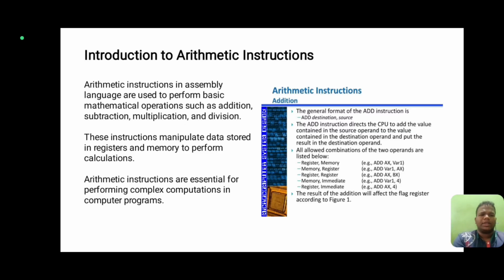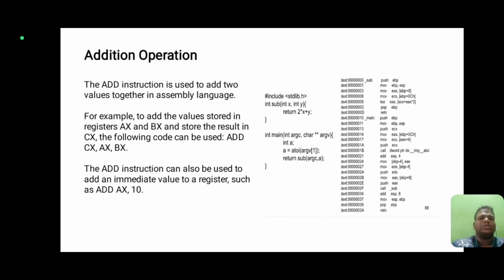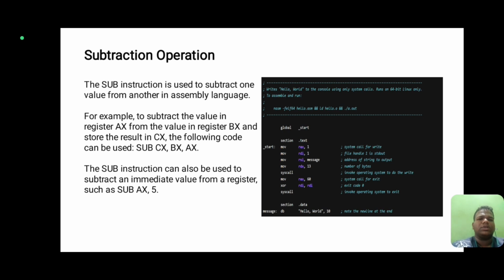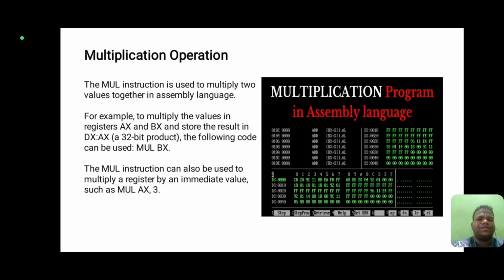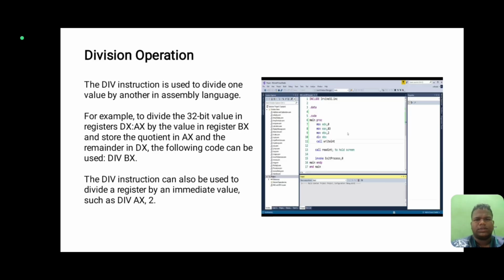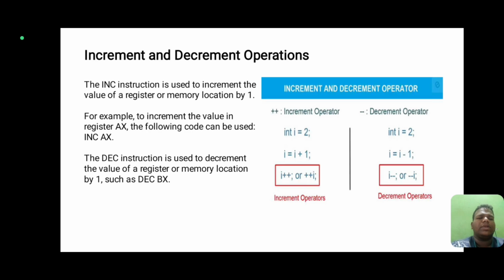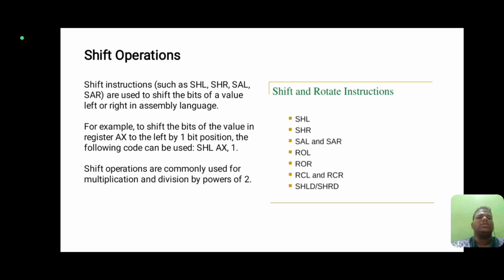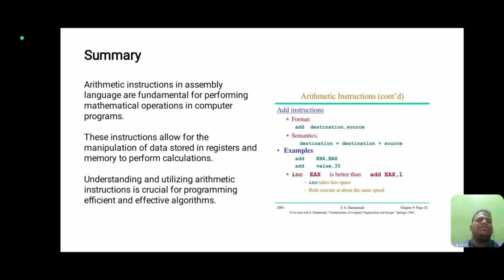Arithmetic instructions (with examples in assembly Language)